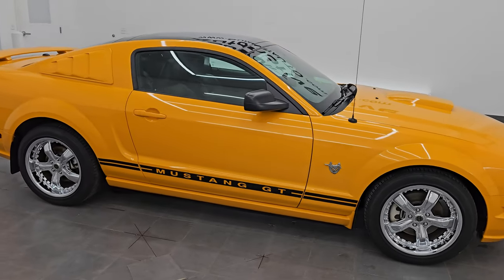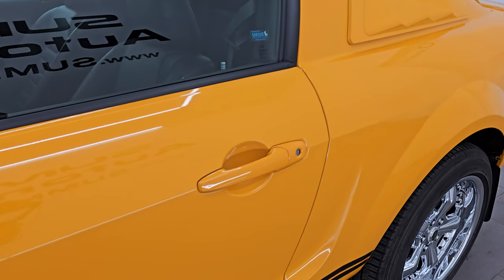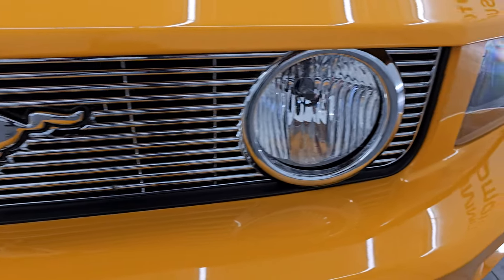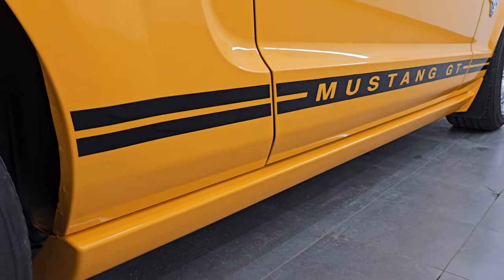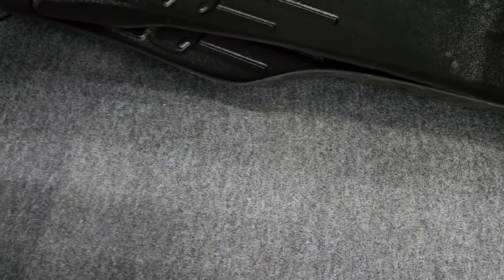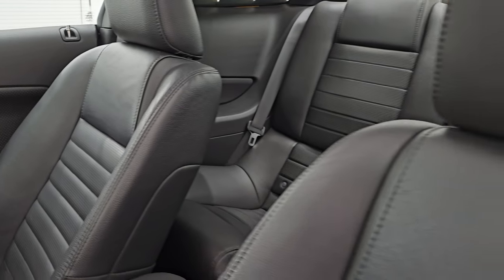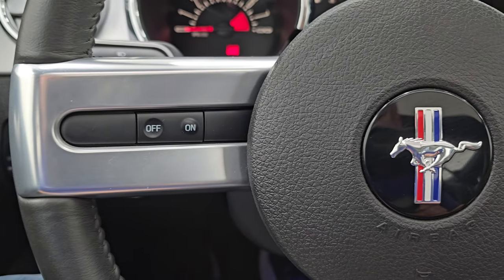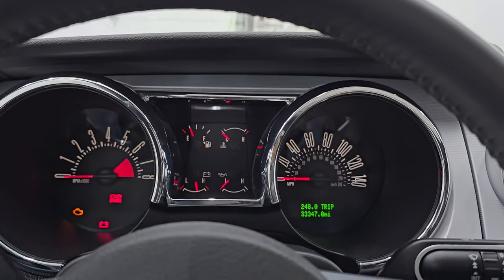2009 FORD MUSTANG GT PREMIUM GLASS ROOF GRABBER ORANGE 4K WALKAROUND 14586Z SOLD!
This 2009 GLASS ROOF FORD MUSTANG GT PREMIUM 5 SPEED IN GRABBER ORANGE FOR SALE IN FOND DU LAC OSHKOSH WISCONSIN 54935 is the vehicle we did walk around review of today.

Thank you for checking out this video of this 2009 GLASS ROOF FORD MUSTANG GT PREMIUM 5 SPEED IN GRABBER ORANGE FOR SALE IN FOND DU LAC OSHKOSH WISCONSIN 54935

STOCK: 14586Z
PRICE: $22,999
MILES: 33,340
MAKE: FORD
MODEL: MUSTANG
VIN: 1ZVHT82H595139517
LOCATION: FOND DU LAC OSHKOSH WISCONSIN, 54937 TRUCKS ON 41

CLEAN TITLE HISTORY! CLEAN CARFAX!* 4.6 Liter SOHC V8 Engine, 300 Horsepower* Two Door Coupe* GT Premium Package* 5 Speed Manual Transmission Stick Shift* Rear Wheel Drive RWD 4x2 Two Wheel Drive* Rare Fixed Glass Roof* Dual Rear Exhaust* Dual Power Heated Seats* Non Smoker* Black Ebony Leather Seats* Bucket Seats* Power Mirrors* Traction Control System* 3.31 Gears with Limited Slip Differential* Goodyear Eagle P235/50 ZR18 Tires* Chromed Alloy Rims Premium Wheels* Four Wheel Disc Brakes* Decklid Spoiler* Fog Lights* Chrome Tipped Exhaust* AM / FM Radio Tuner* Sirius/XM Satellite Radio Capabilities Sirius / XM* Shaker 1000 Premium Audio Sound System* 6 Disc in-dash CD Changer CD Player* Auxiliary MP3 Jack Portable Audio Connection* Factory Subwoofer* Keyless Entry System* Rear Window Defroster* Driver and Passenger Front Air Bags* L.A.T.C.H. Child Safety System* Side Curtain Air Bags SRS Safety Restraint System* Compass Display* Mileage Display* Fold Down Rear Seats* Weathertech All Weather Floormats* Air Conditioning AC* Cruise Control* Power Locks* Power Windows* Tilt Steering Wheel* Grabber OrangeCLEAN AUTOCHECK! Very very clean inside and out! This is one of the sharpest 2009 Ford Mustang cars we have ever had on in Grabber Orange! This is the one! Rare Glass Roof! Make your move before this super clean ride is gone!*